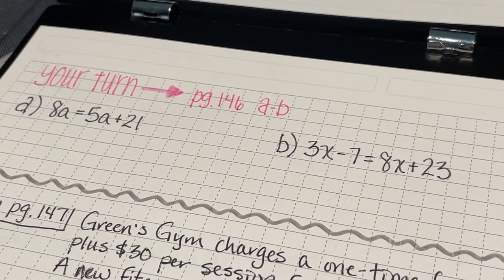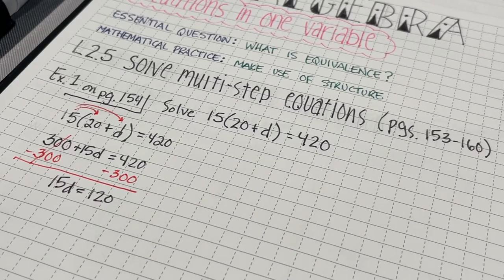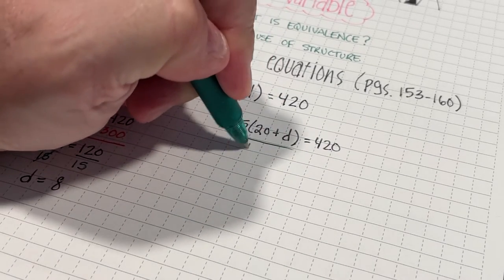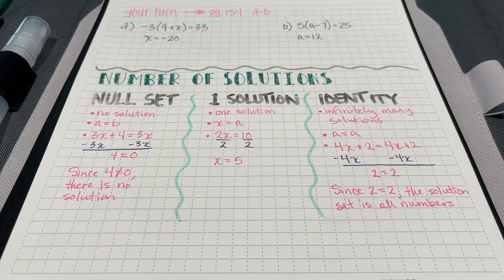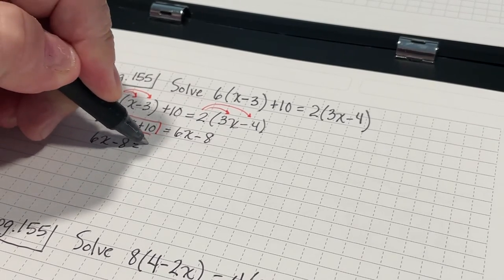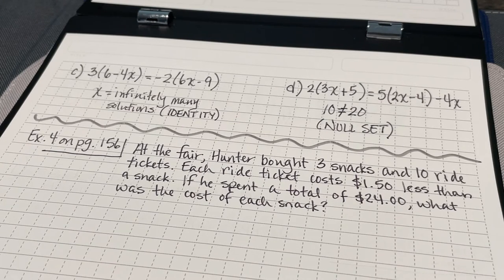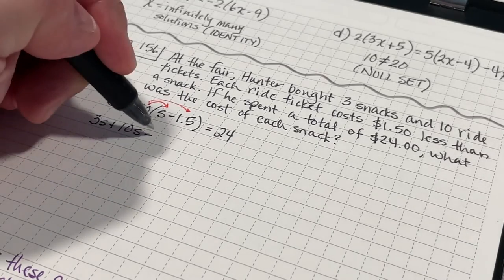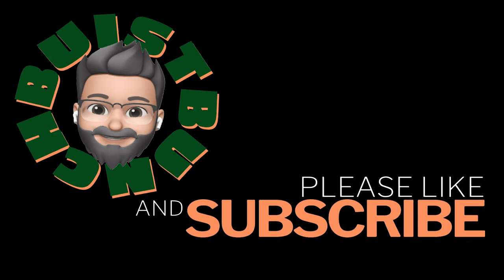L2.5 Solve Multi-Step Equations